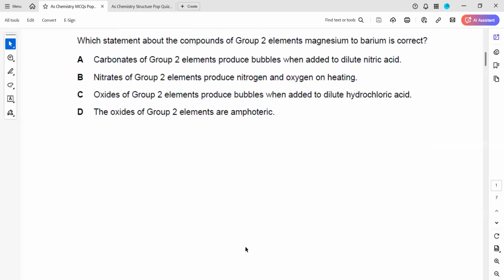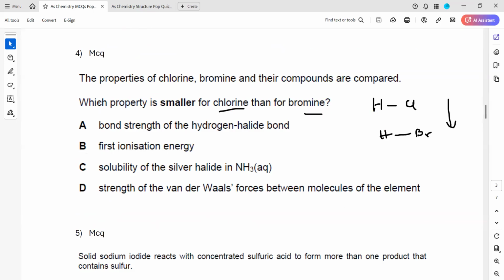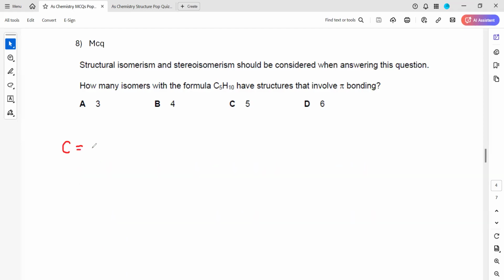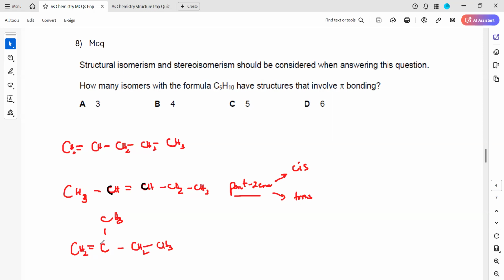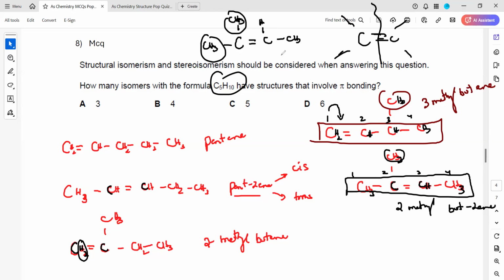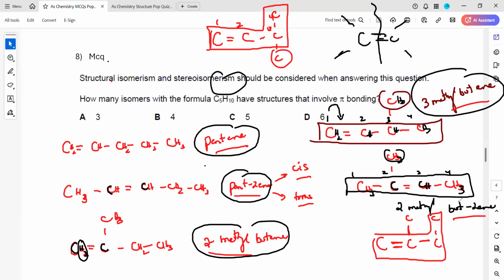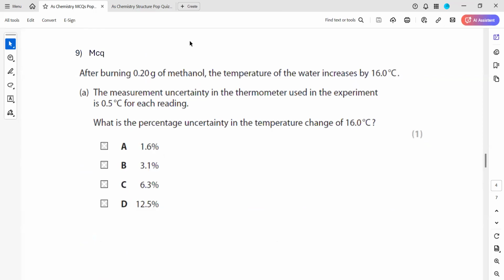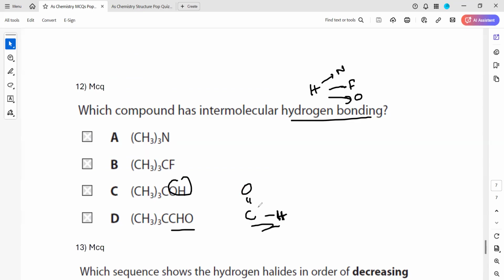A levels Chemistry MCQs Pop Quiz 9